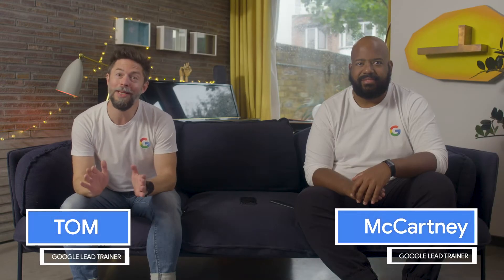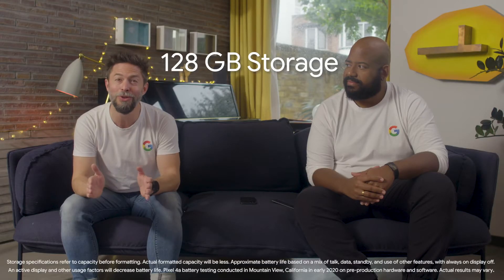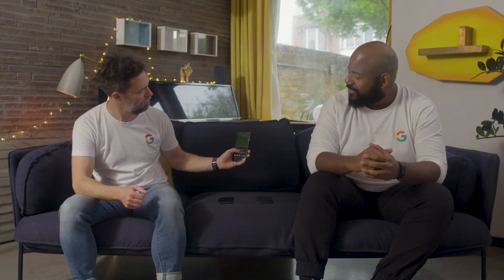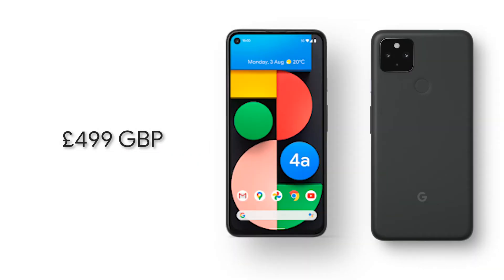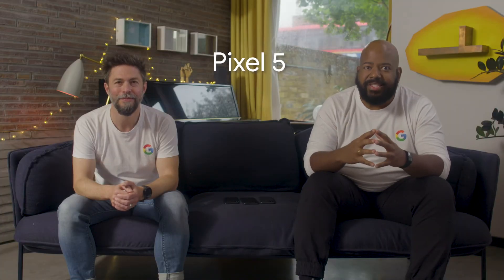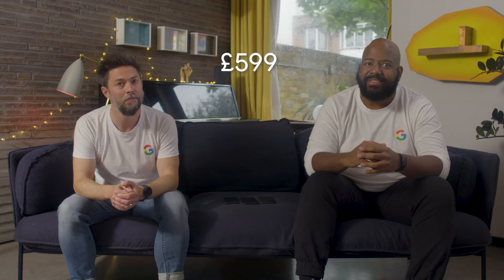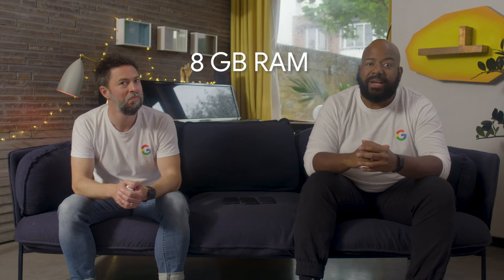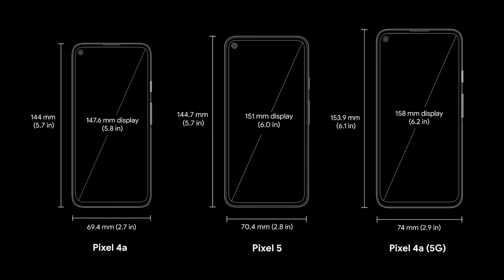Choosing the right Pixel for your customer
Feeling spoiled for choice? We’re here to help you decide which Pixel is right for you and your customer. In this video we’ll be breaking down our 2020 Pixel range to show you the differences, and help make it easier to figure out which Pixel is the Pixel for them.